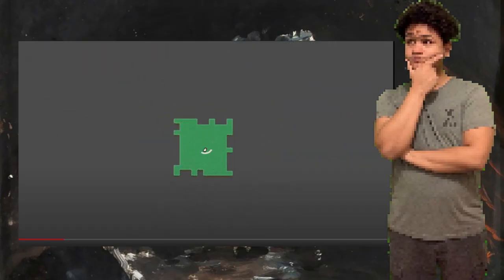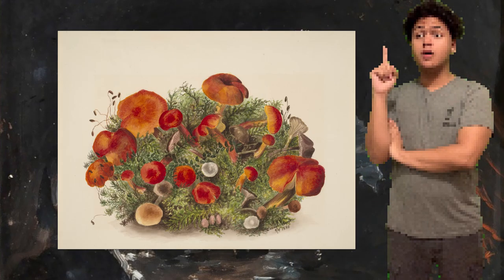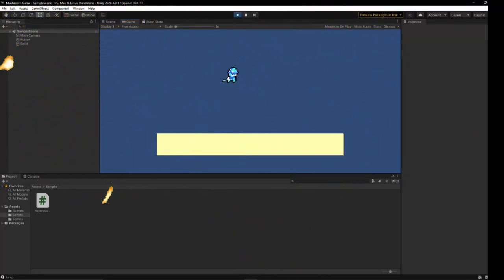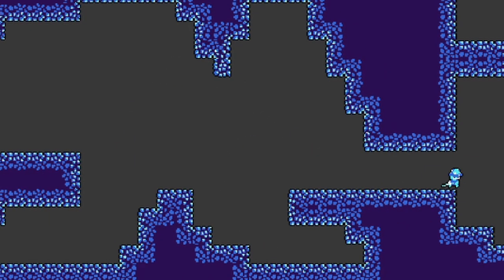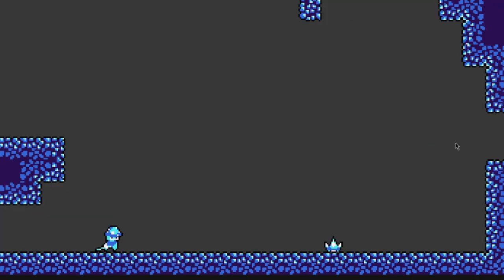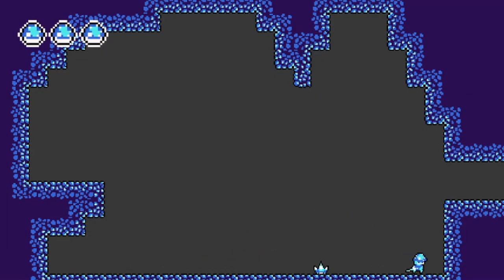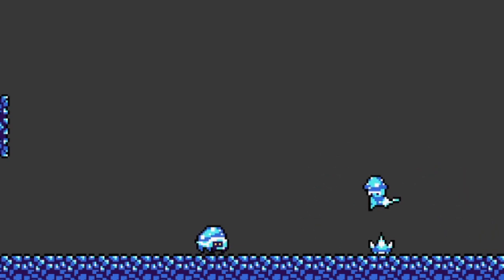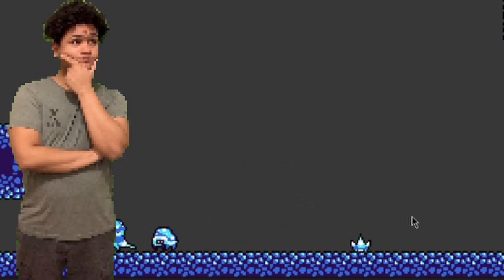Making a Mini-Metroidvania | Mushroom Game Devlog #1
Dakota Vaughan
Withering Crown
Yo, Yo, Yo, What's up gamers? I and 2 friends of mine started making a Mini-Metroidvania together (currently just called Mushroom Game). Here's the devlog on our humble beginnings for our relatively ambitious project!

Timestamps:
0:00 Intro
0:27 The Beginning
1:42 Production Starts
3:07 Platforming and Abilities
4:26 Combat and Shroomhound
7:34 Outro

Serenity - Prod. Riddiman
Sweet Memories - wavytrbl
All non-cited images and videos are (probably) either from Smithsonian Open Access or myself.